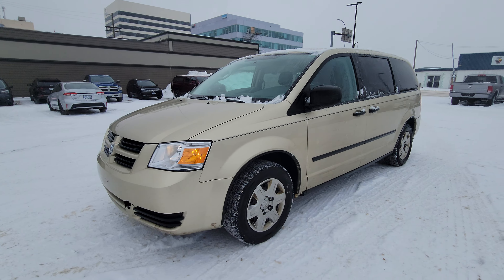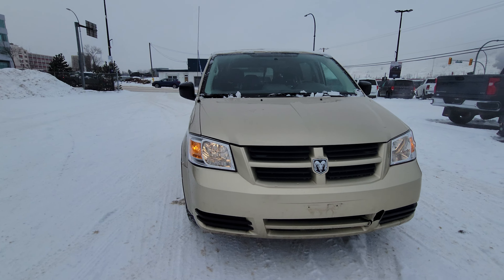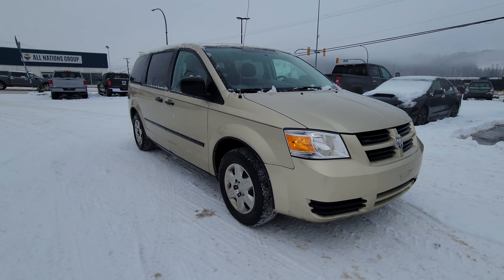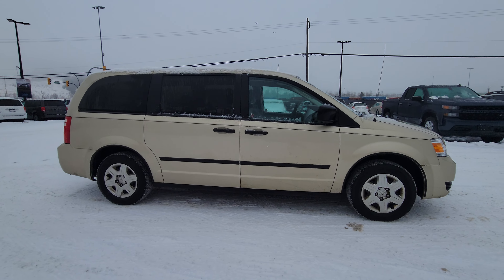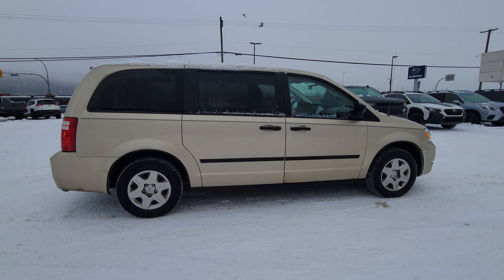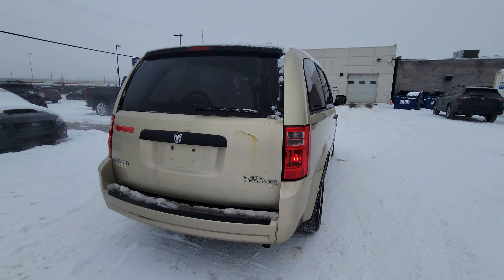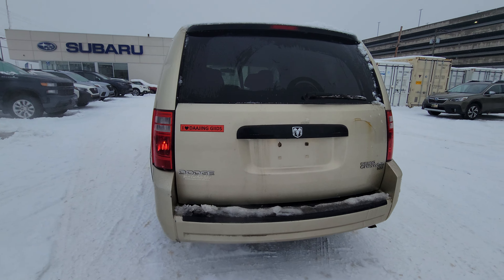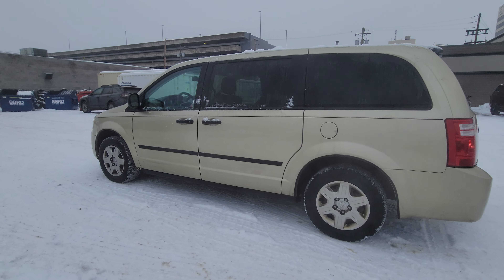2010 Dodge Grand Caravan Tow Off The Lot| Stock# 22AS654510 | Pricing: $9,995 + Doc and Tax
2010 Dodge Grand Caravan Tow Off The Lot| Stock# 22AS654510 | Pricing: $9,995 + Doc and Tax

What is Tow Off the Lot?

No inspection has been completed and you would be purchasing it just like you might in a private sale. That's why it's such a smokin' deal!

**All tow off the lot units must be towed away - they cannot be driven because we cannot attest to their mechanical fitness.

Come in to Subaru of Prince George for a test drive of this 2010 Dodge Grand Caravan SE. This model comes equipped with a 3.6L engine, 150,295 KMS, it has front-wheel drive capabilities and an automatic transmission, seating for 7 with 4-doors. It has a Gold exterior and a black cloth interior. If you would like more information you can view the Carfax Report. You can test drive this unit at Subaru of Prince George by calling or stop by to view this model.

105 Brunswick St, Prince George, BC V2L 2B2